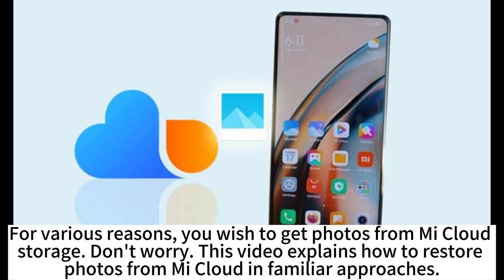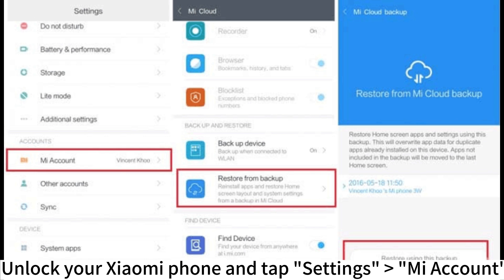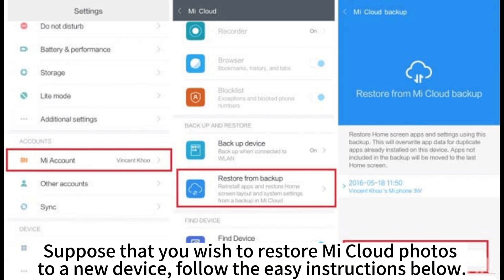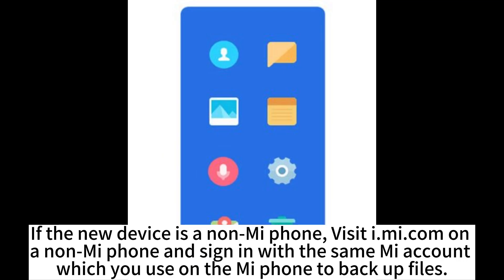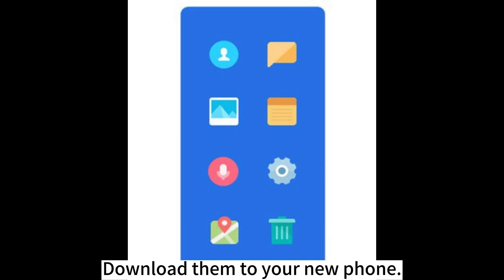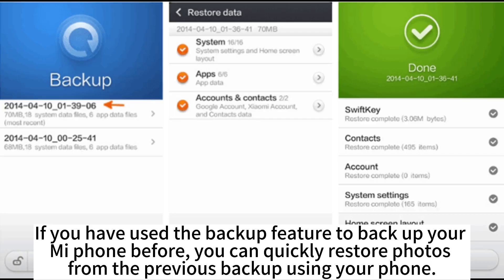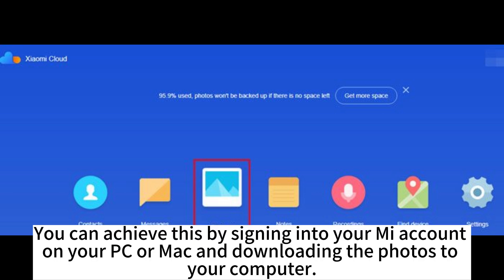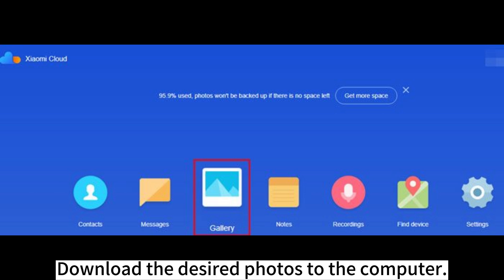[Solved] How to Restore Photos from Mi Cloud to a Phone or Computer?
Eager to know how to restore photos from Mi Cloud to your phone or computer? Here, these practical ways will help you complete Mi Cloud photo recovery as swiftly as possible.